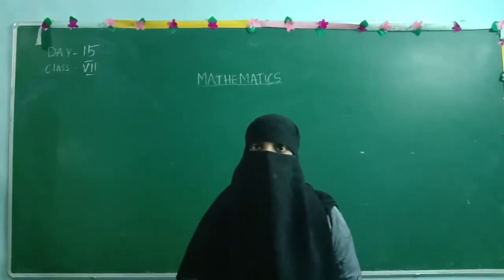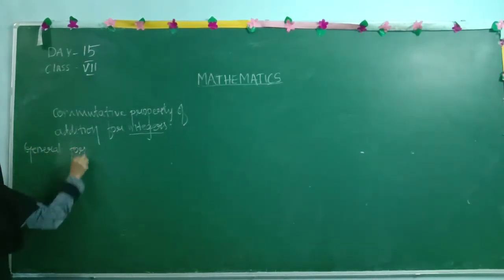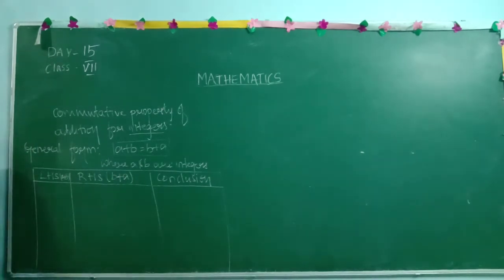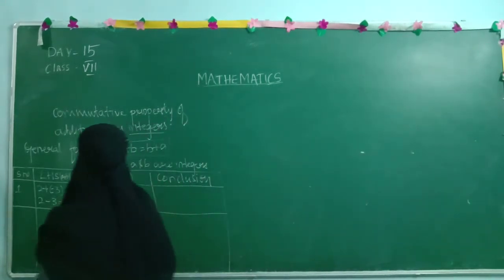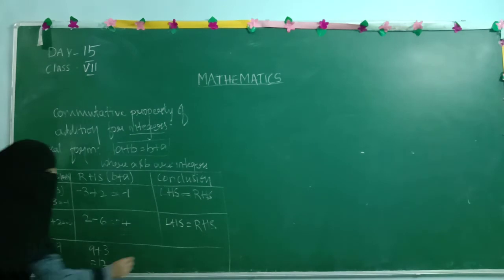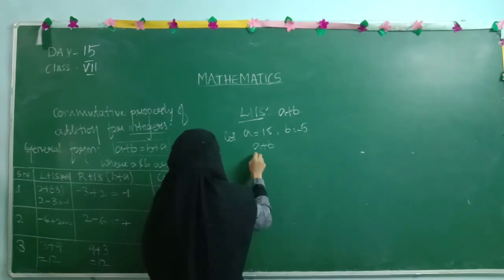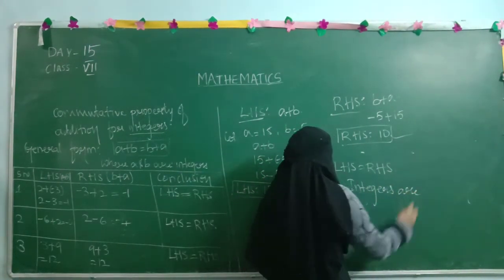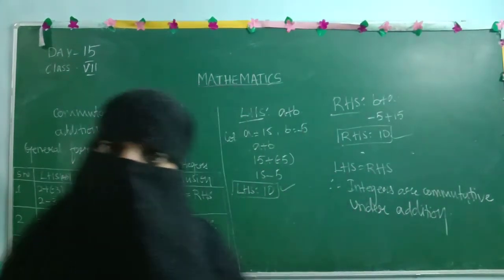Class 7 math Day 3